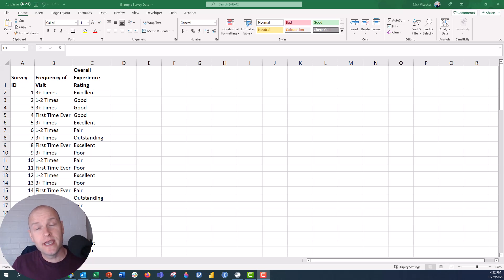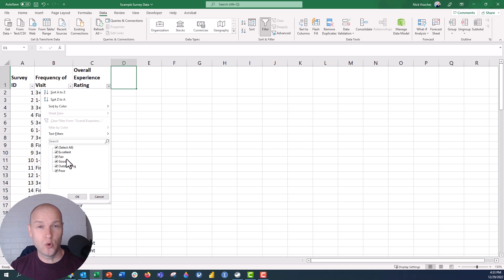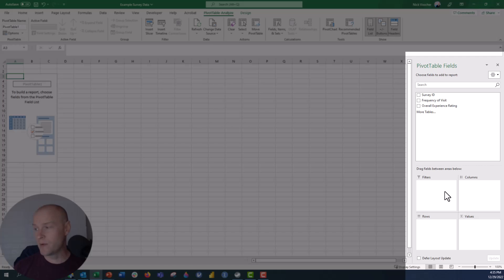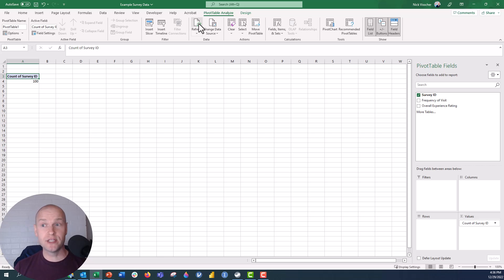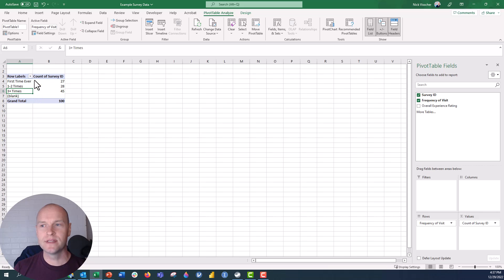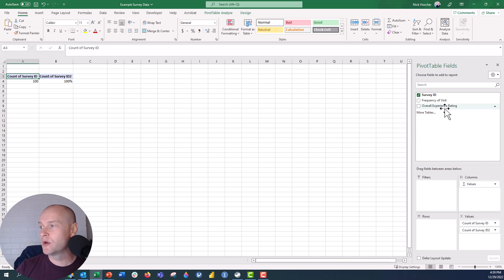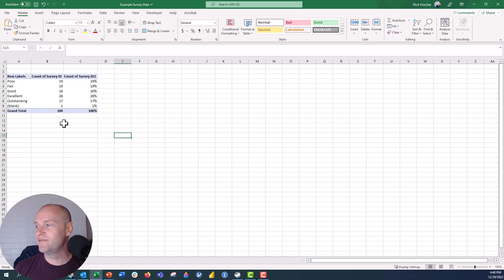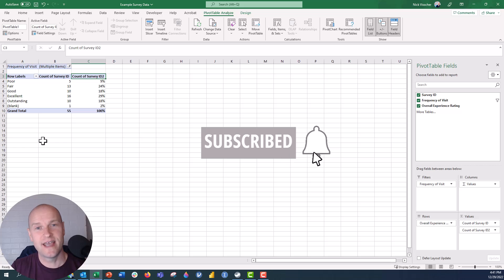How to Use Pivot Tables for Survey Data! 🔥 [EXCEL TIPS]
In this step by step tutorial you'll learn how to quickly use Pivot tables in Microsoft Excel. Anyone can do it! Pivot tables in Excel shouldn't be scary. Just give it a try, I think you'll find they're easier than you think. Pivot tables are great ways to organize and summarize data - perfect for survey data. Watch this video and stick till then end for a bonus data filter tip! 🔥